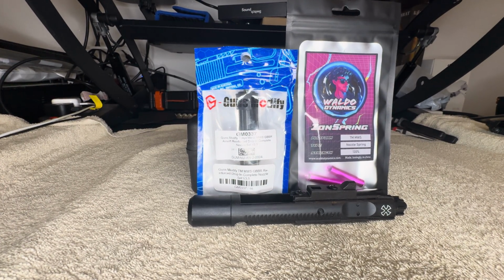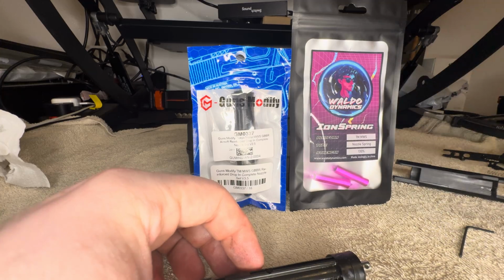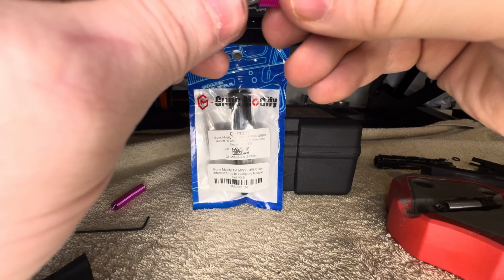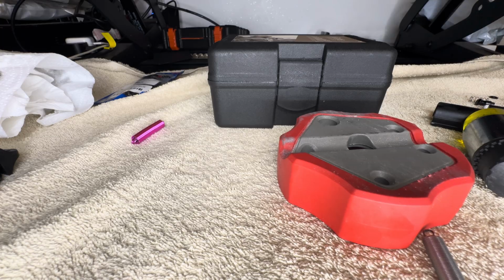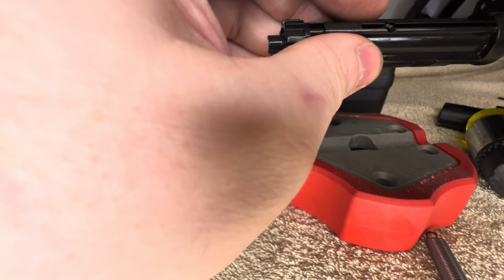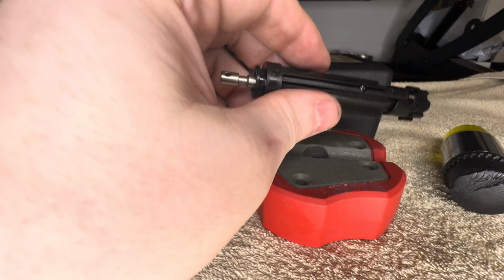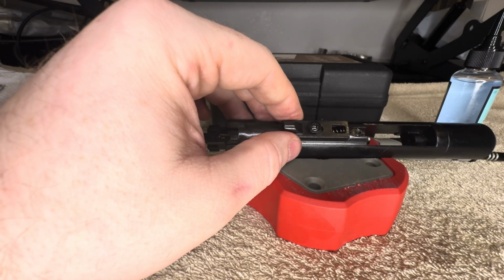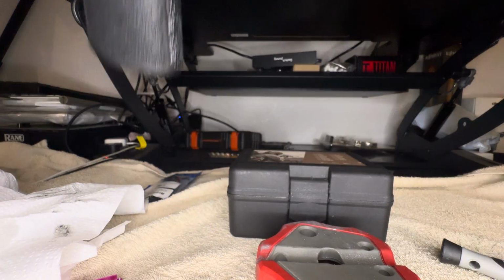Upgrading DE Ghetto Blaster with a Waldo dynamics nozzle return spring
Upgrading my Ghetto Blasters nozzle return spring with a Waldo dynamics 130% nozzle return spring.

Apologies for the silences and bad angles in the video I’m going to upgrade at some point soon to above bench camera setup